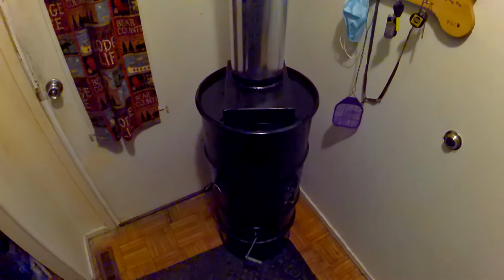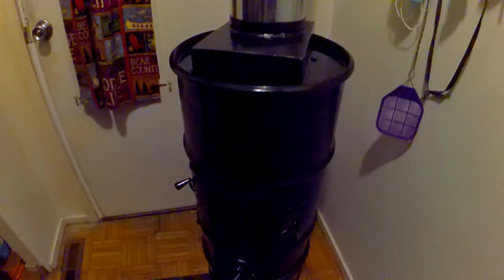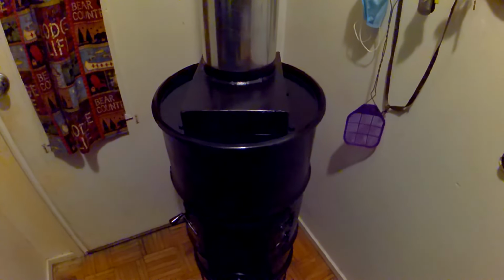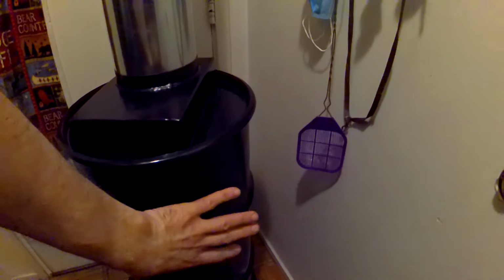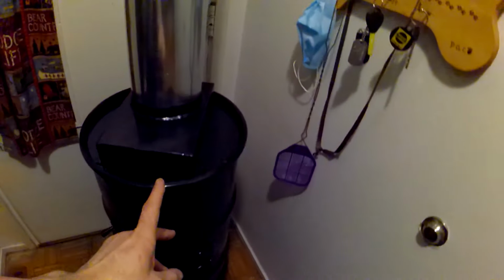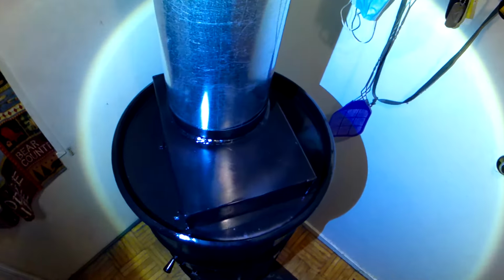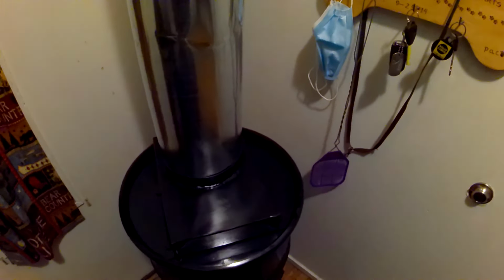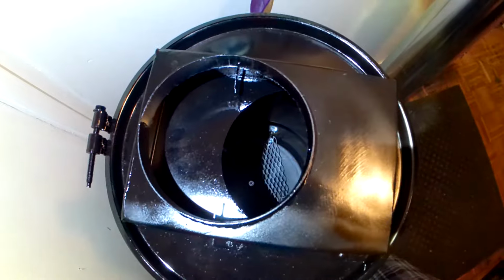easy barrel stove build video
build a barrel stove